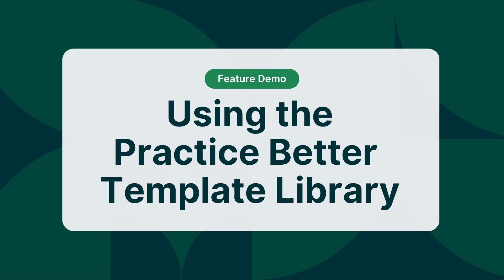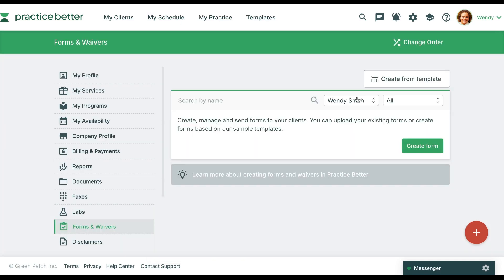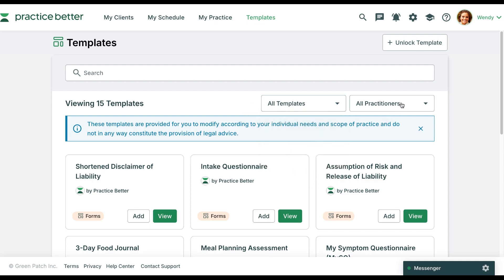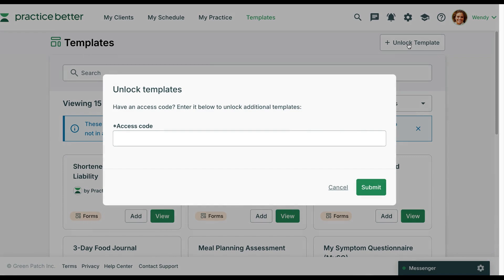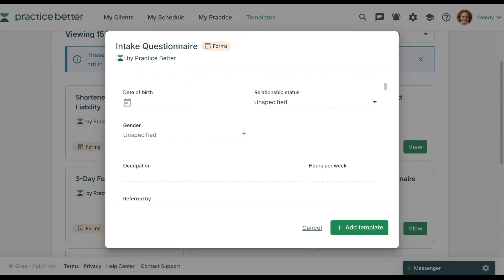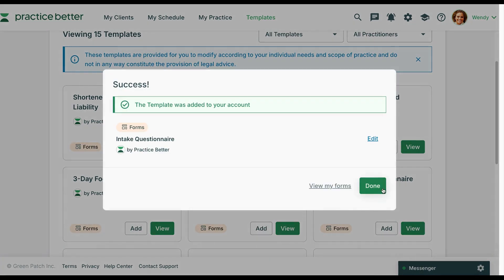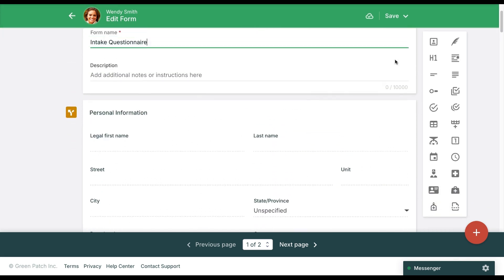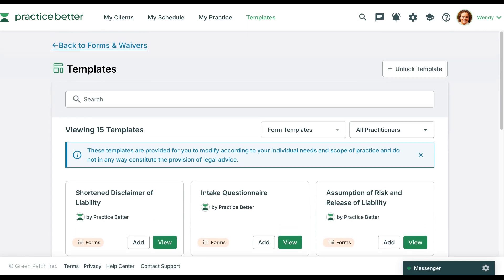Using the Practice Better Template Library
This video will guide you through using the Practice Better Template Library to streamline your practice by setting up your forms and notes in minutes, not hours.